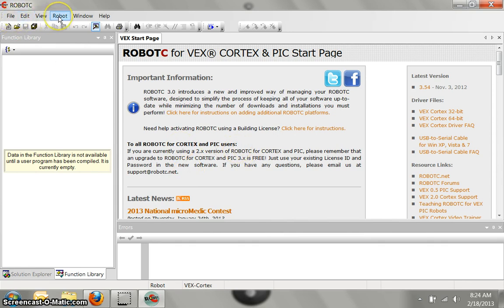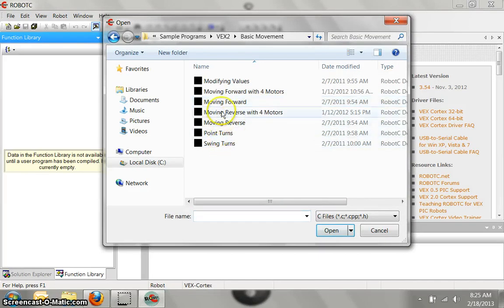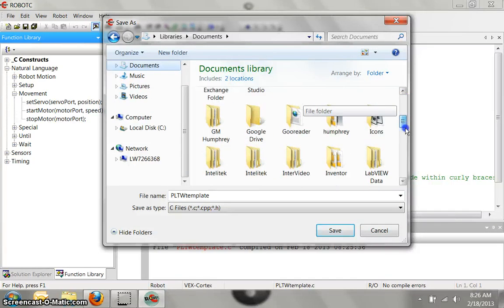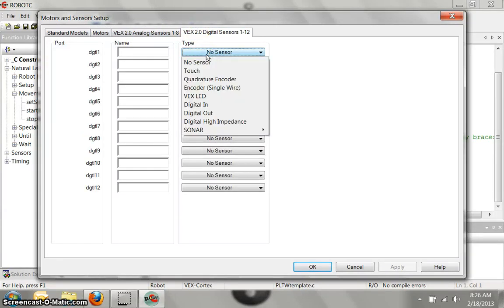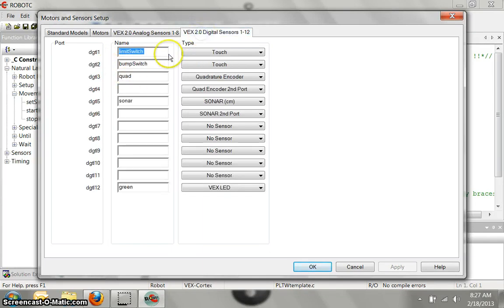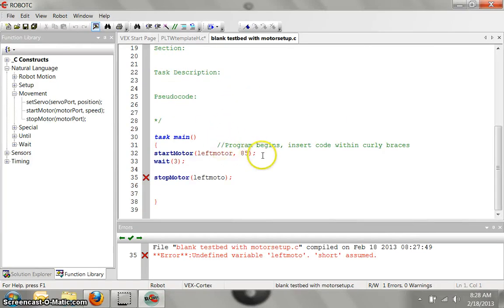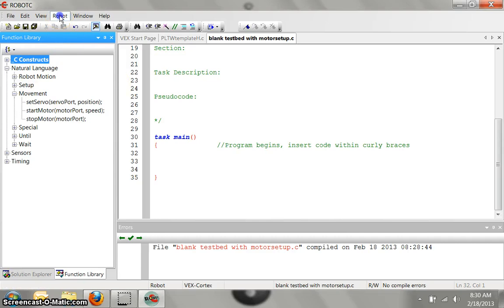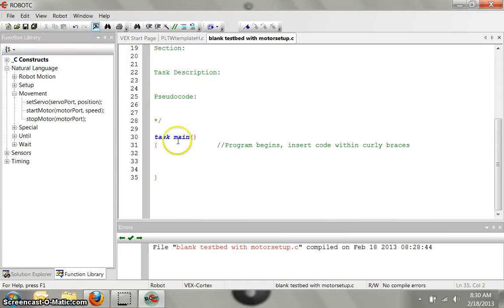RobotC basic setup